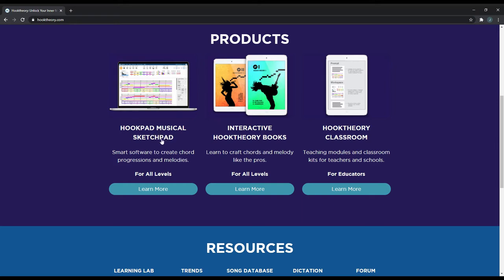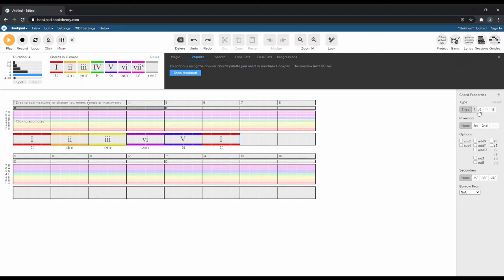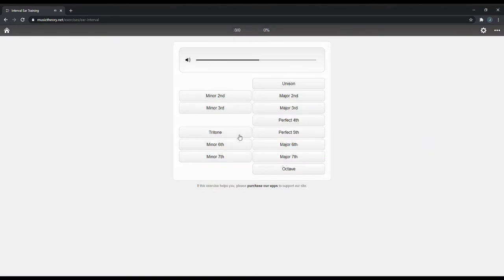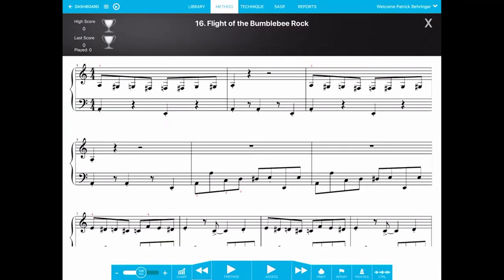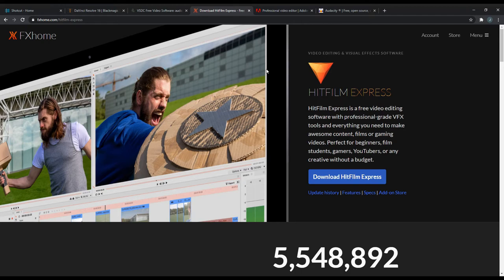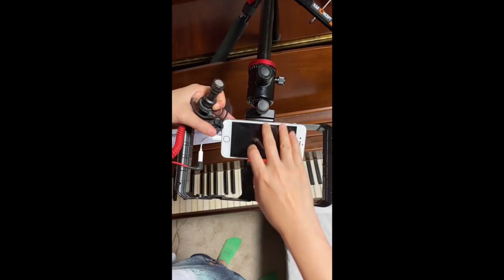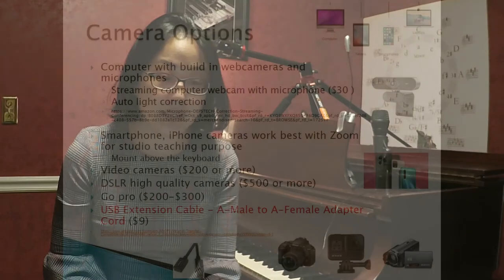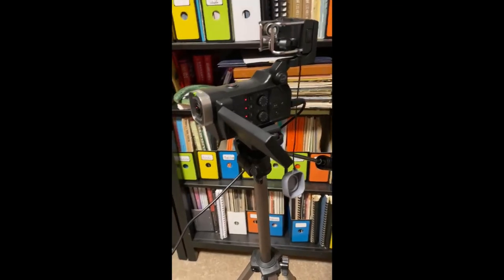Adapting Traditional Teaching Methods with Modern Technology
Jacob Hahn and Wei Jiao - presentation for the 2020 NCMTA Conference